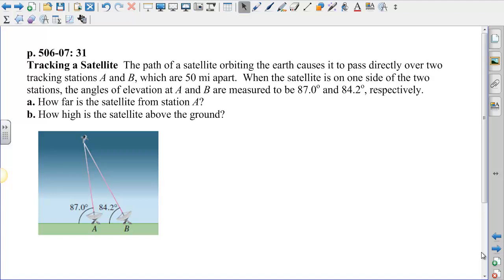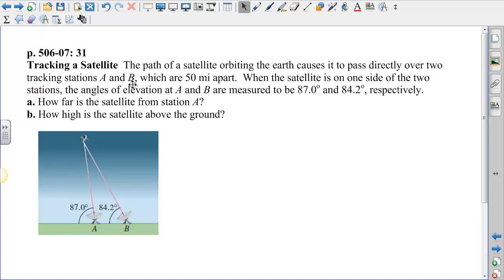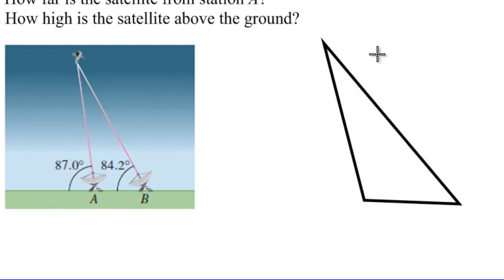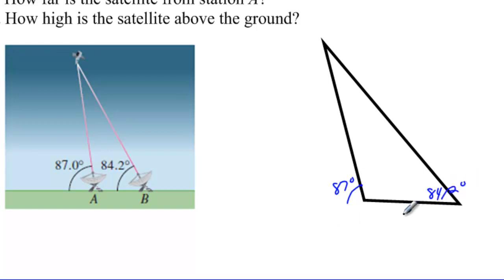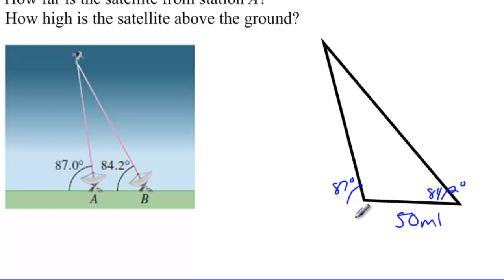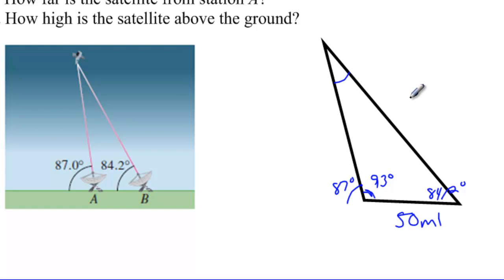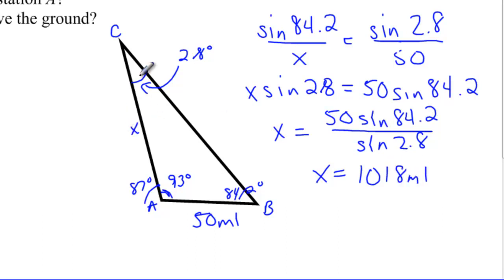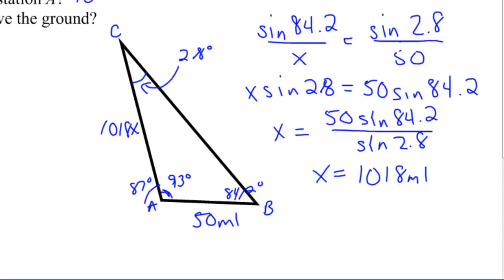PC - Law of Sines Satellite Example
This is an example problem using the Law of Sines about how tracking stations can calculate the height of satellites above the Earth.